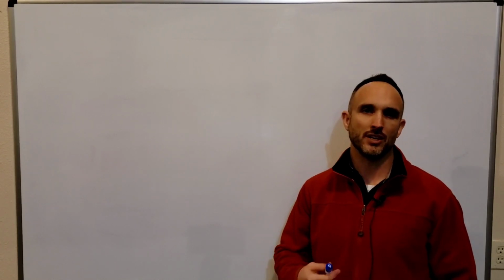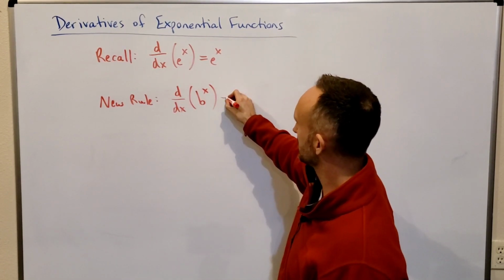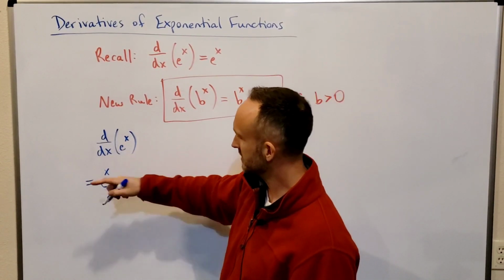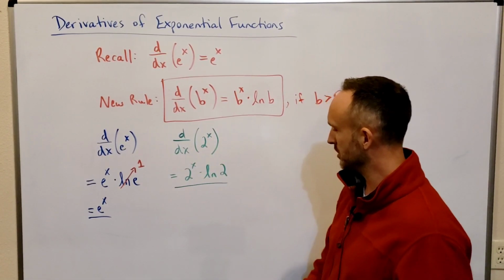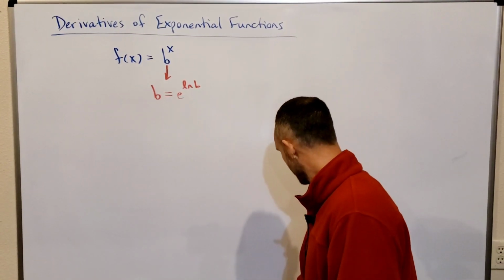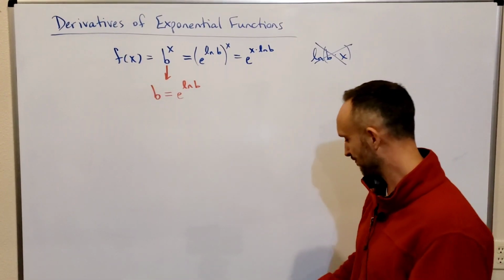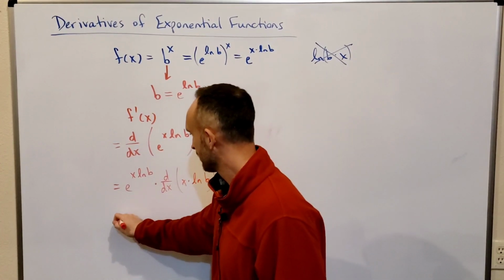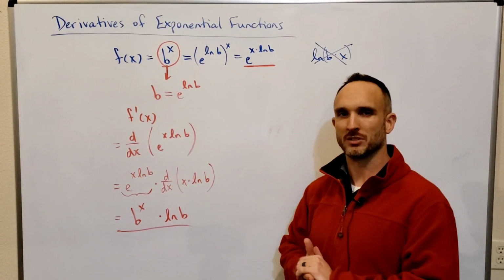Derivatives of Exponential Functions